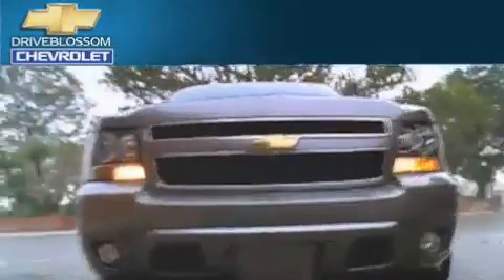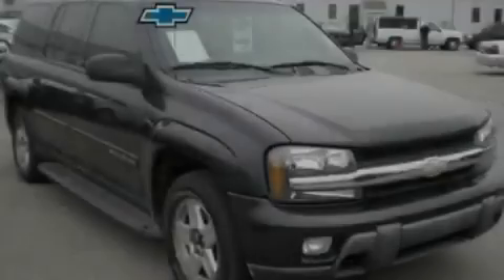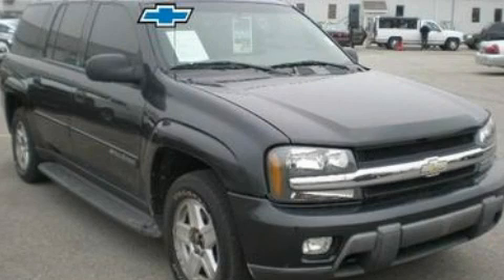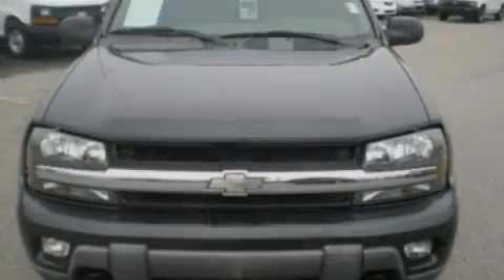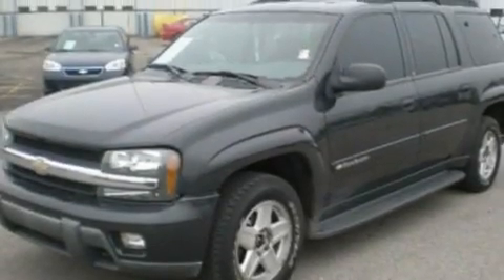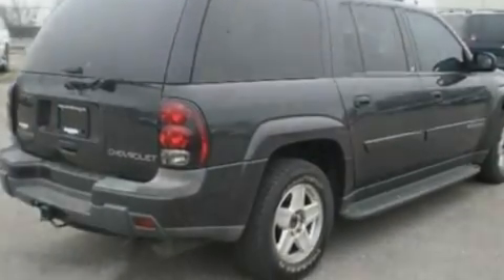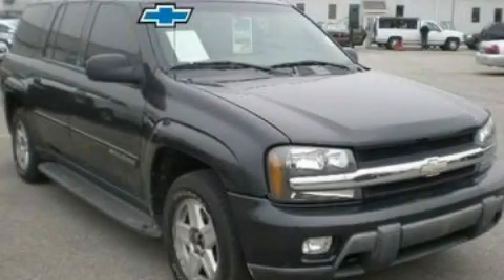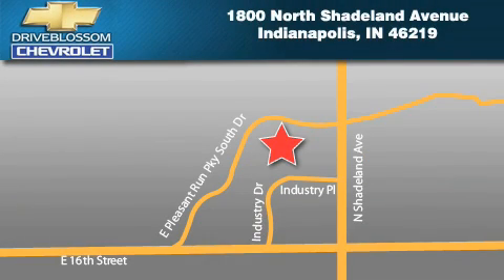2003 Chevrolet TrailBlazer EXT Indianapolis IN 46219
We are proud to present this 2003 Chevrolet TrailBlazer EXT .

 Year : 2003

 Make : Chevrolet

 Model : TrailBlazer EXT

 Engine : 4.2L I6

 Trans . : AUTO 4SPD

 Exterior : Dark Gray Metallic

 Miles : 82,959

 Interior : Dark Pewter W/Premium Cloth Seat Tr

 Blossom Chevrolet

 1800 North Shadeland Ave

 Used 2003 Chevrolet TrailBlazer EXT Indianapolis IN